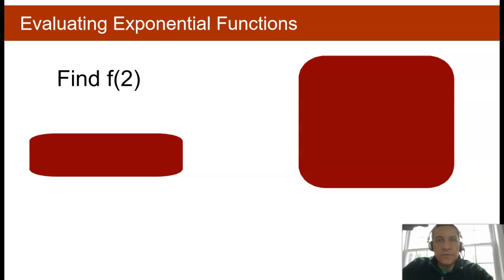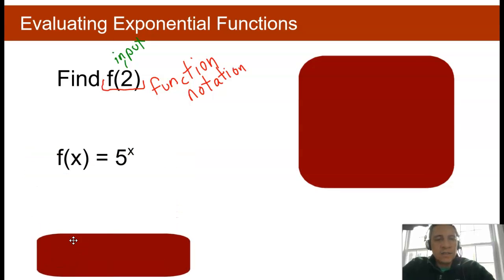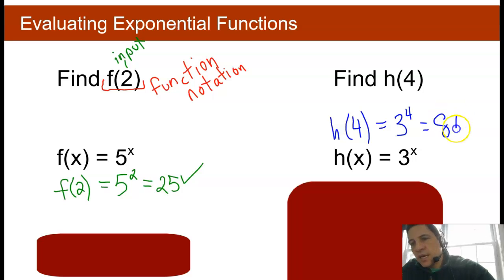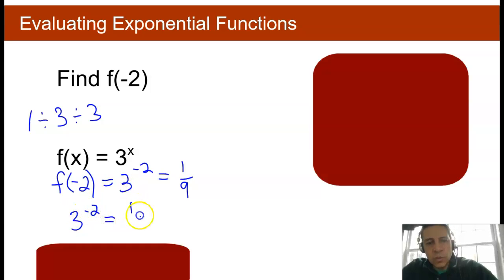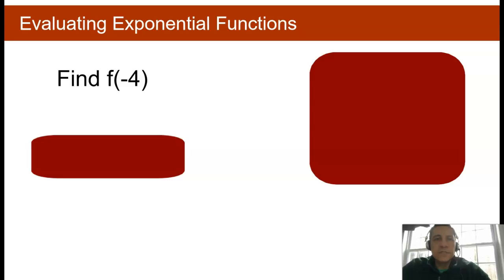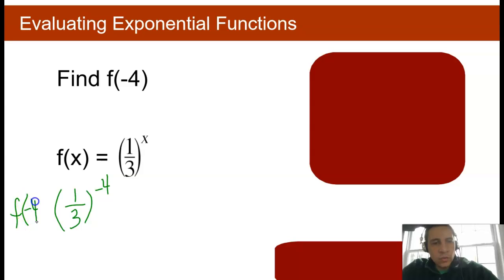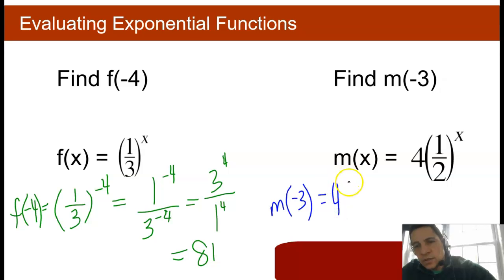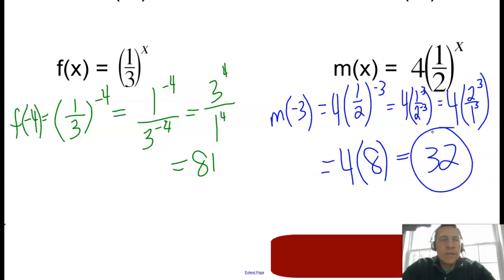Evaluate Exponential Functions